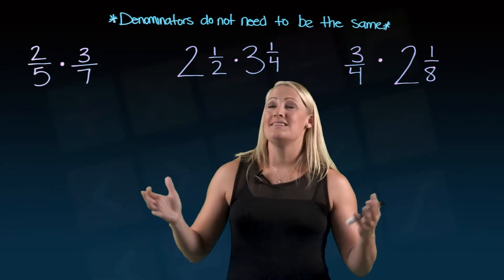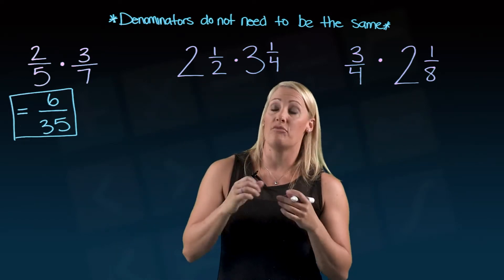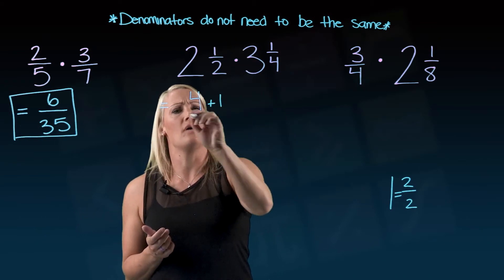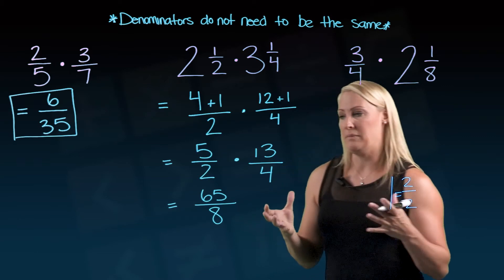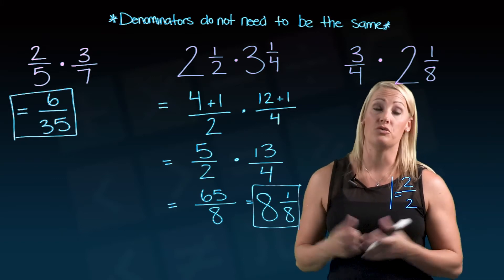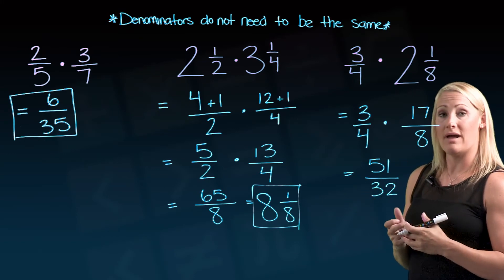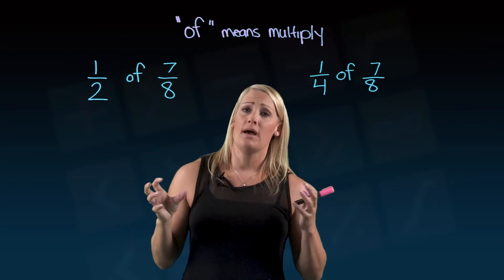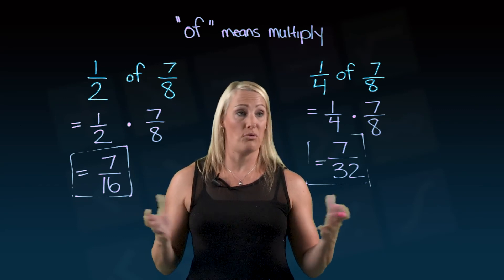Multiplication of Fractions and Mixed Numbers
This video is used with permission on The Learning Portal